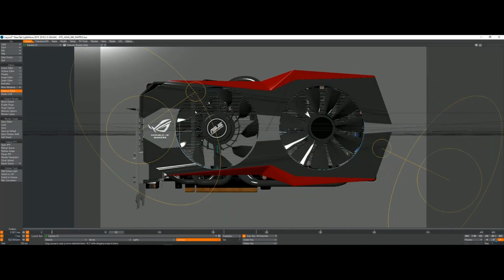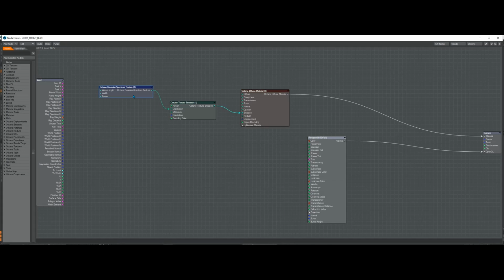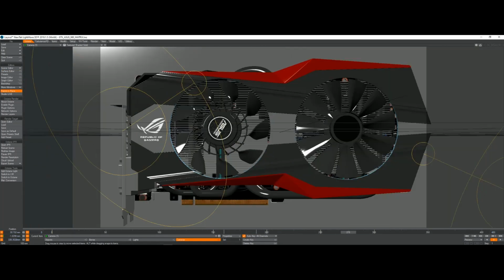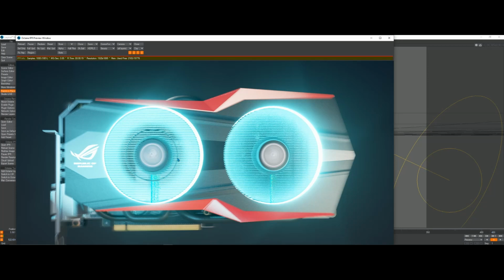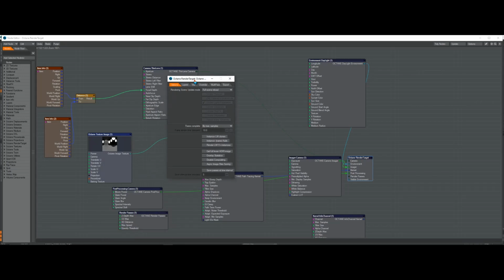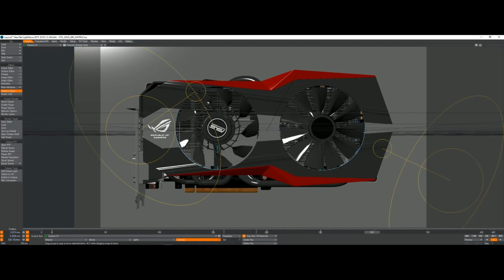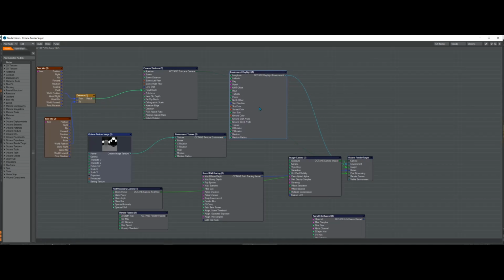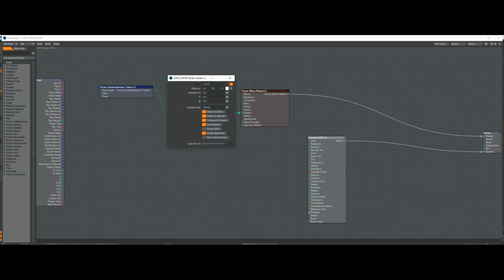Lightwave 3D GTX ASUS 980 MATRIX ENGLISH